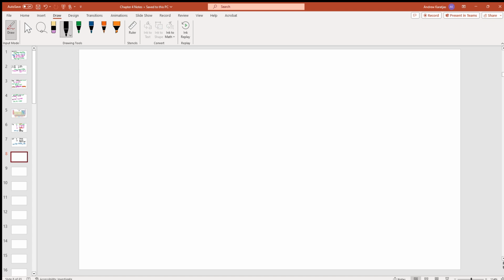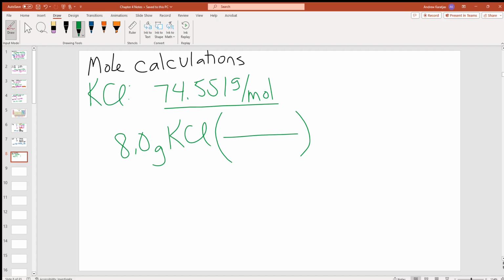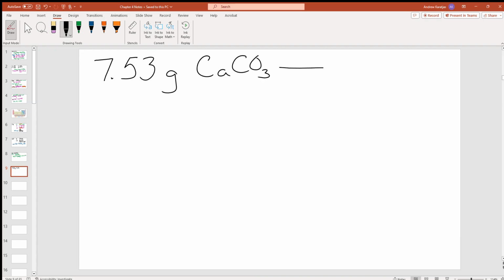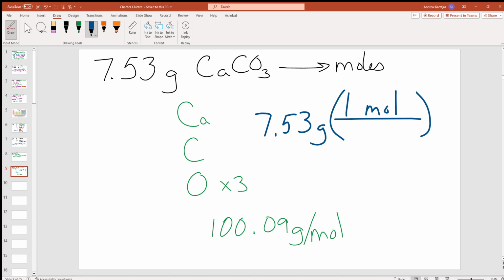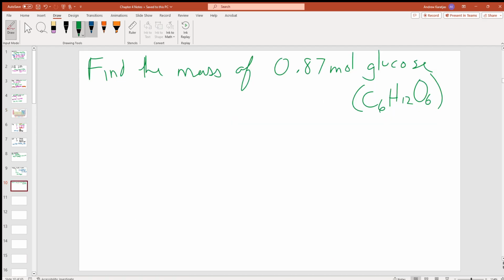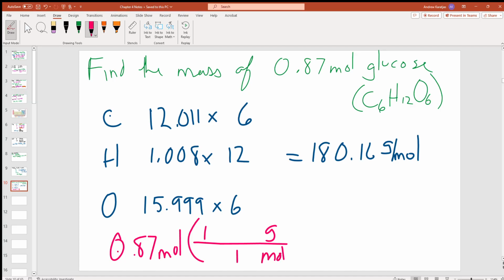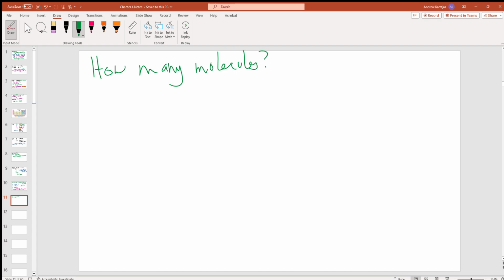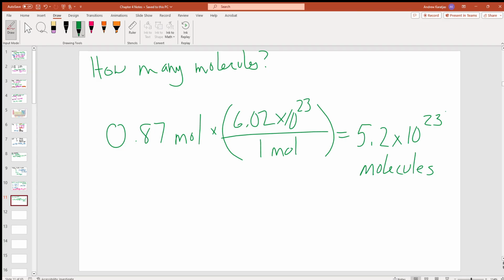Chapter 4.2 Mole Calculations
Introduction to mole calculations